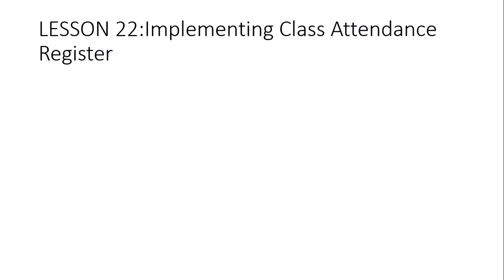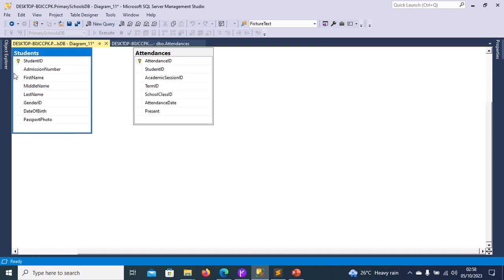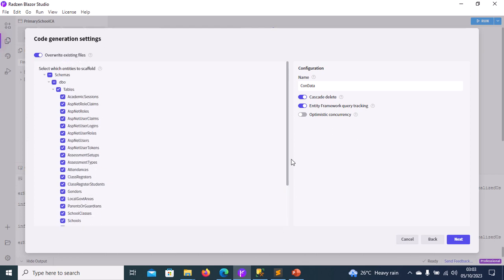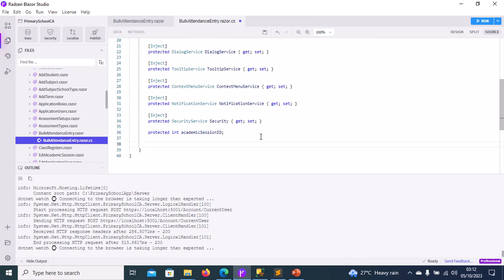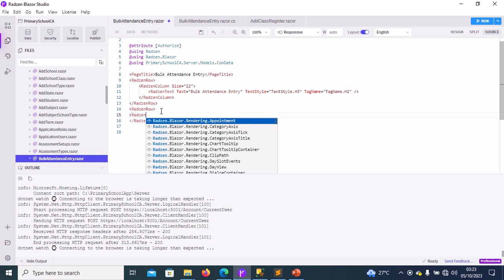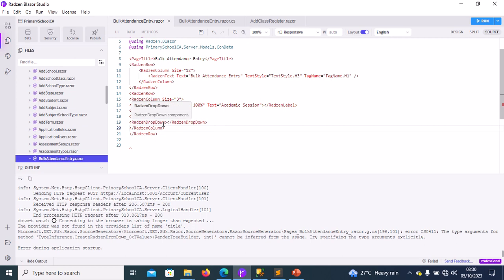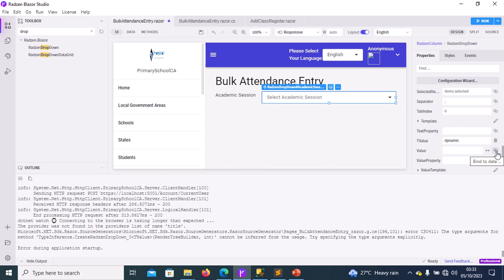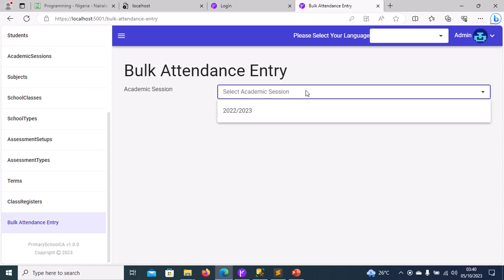Lesson 22A: Implementing Bulk Attendance Entry Part 1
In this video I create Attendances table and the relationships between this table and other related tables in the database. I then update the dataservice of the BLAZOR WebAssembly App to generate CRUD code for this table. I then proceed to the client project where I create a new blank page called BulkAttendanceEntry. I then proceed to create three integer variables in the code behind file for BulkAttendanceEntry Page. The variables are academicSessionID,termID and schoolClassID. I then create a radzen row on the page where I add a label and a dropdown to fetch Academic Sessions from the database.